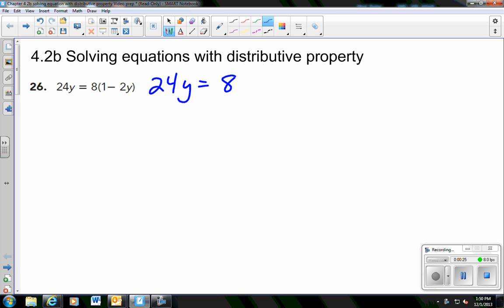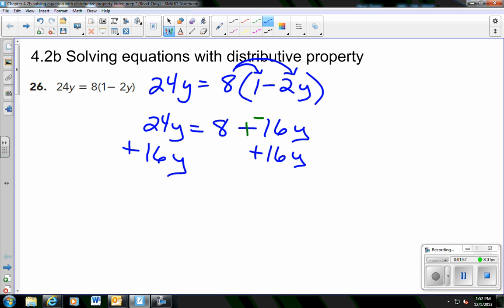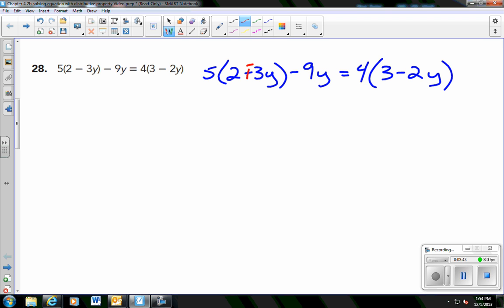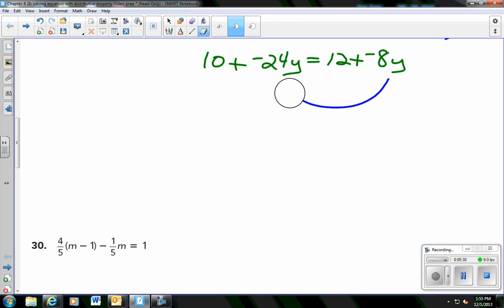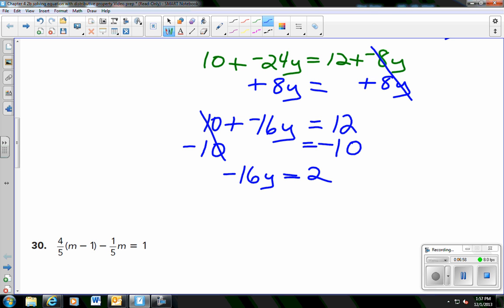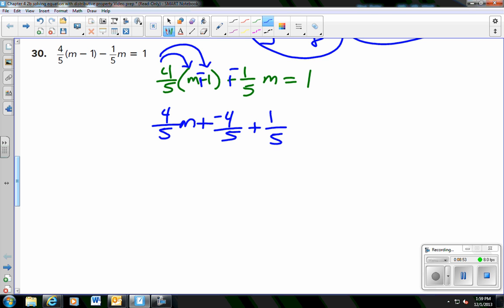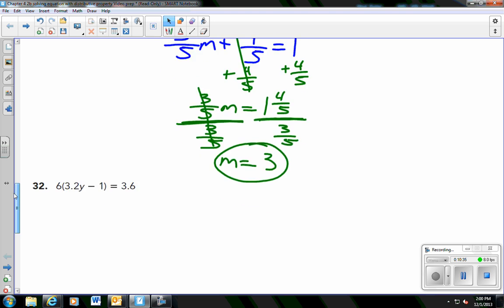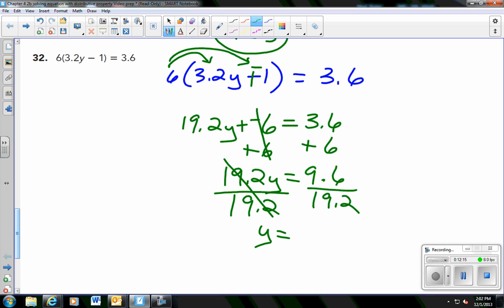4 2b notes